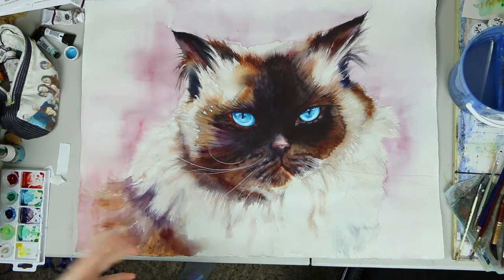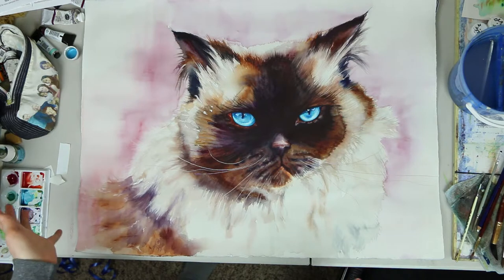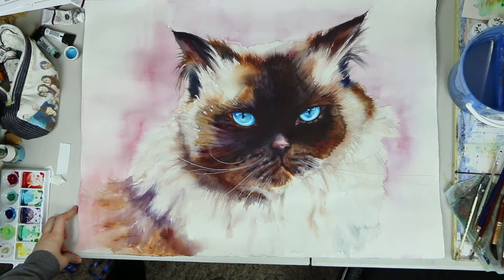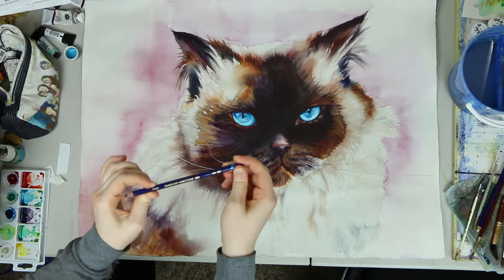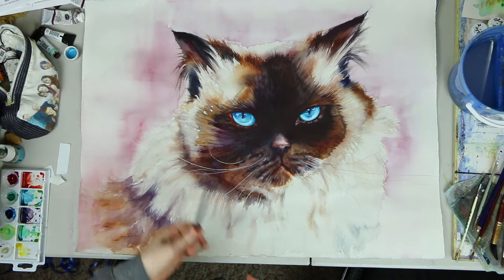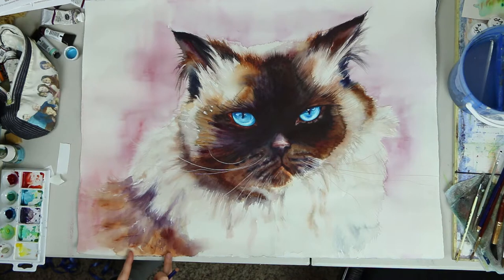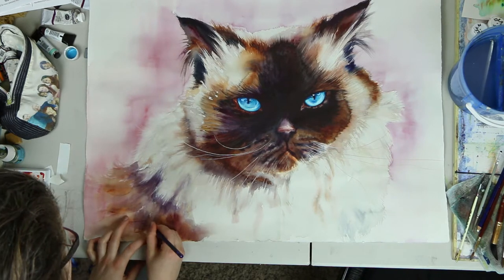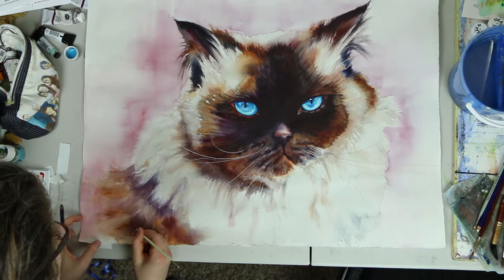Watercolor Technique Demo: How I Sign My Watercolors [WW Episode 6]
I show you my quick and easy way to sign watercolor paintings using permanent watercolor pencils.

My bad- PDF notes are no longer available- but you can grab my list of super supplies